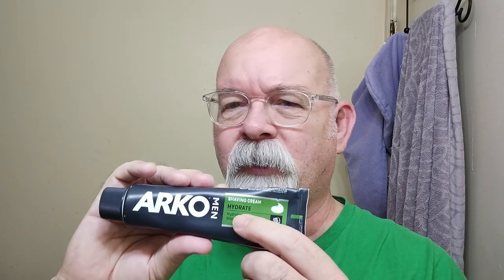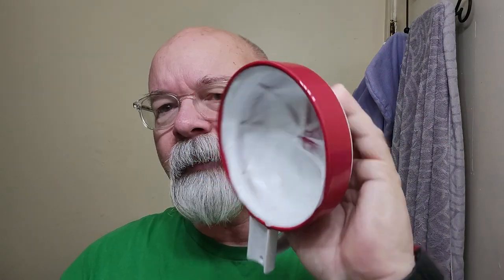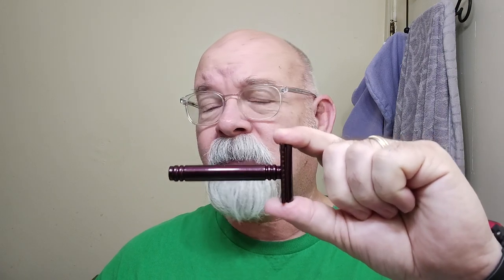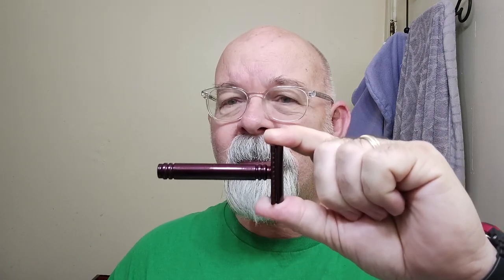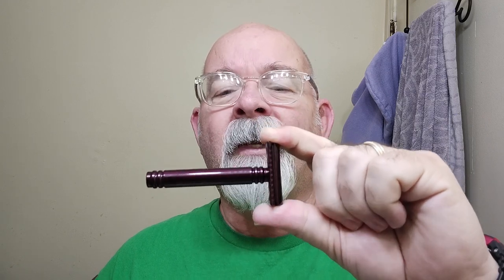Mac Metalworks DE, Arko Hydrate shaving cream & Osage Rub aftershave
Shaver: Mac Metalworks DE
Blade: Personna X-Series
Pre-shave: Proraso
Cream: Arko Hydrate
Brush: PAA Solar Flare 24mm
Post-shave: PAA alum block, Humphreys witch hazel, Osage Rub aftershave
Personna X-Series blades 3x100 deal